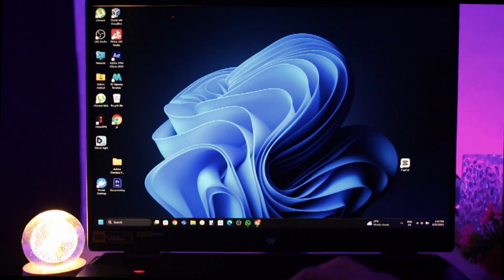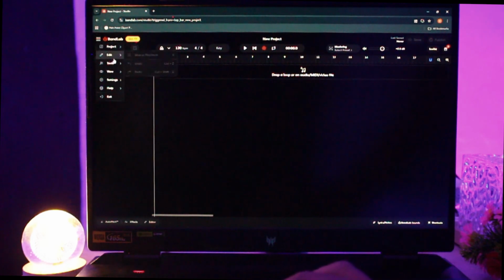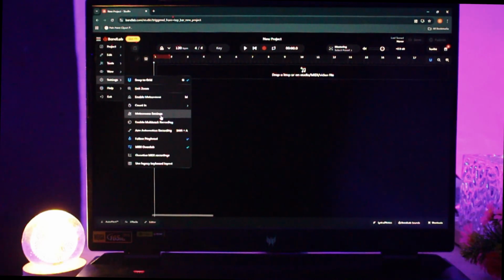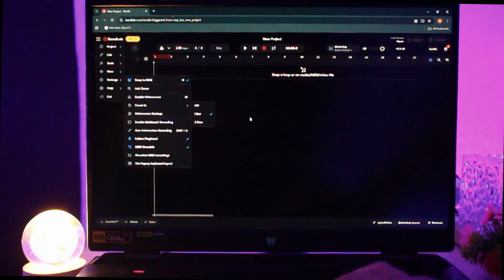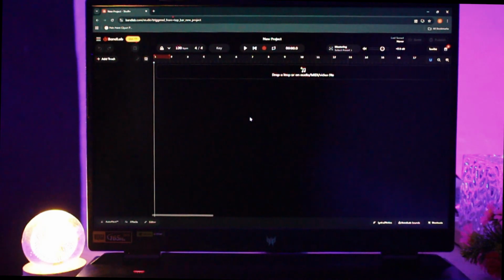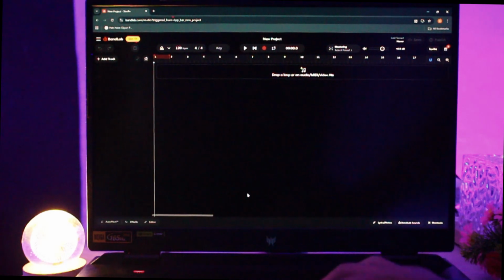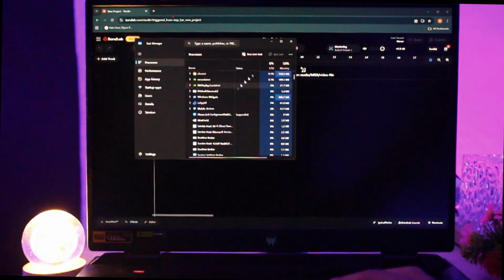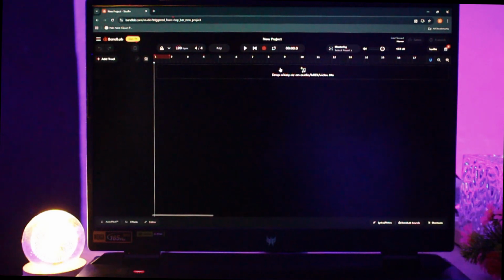How to Fix BandLab Delay on PC Easily - Here's How You Can Do It // 2025 Edition